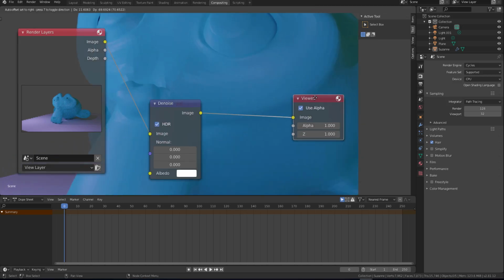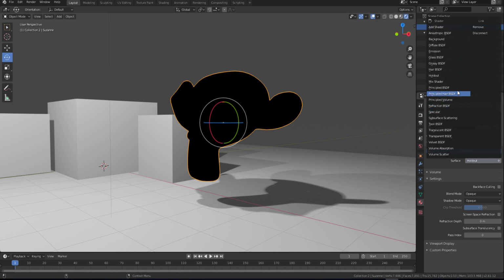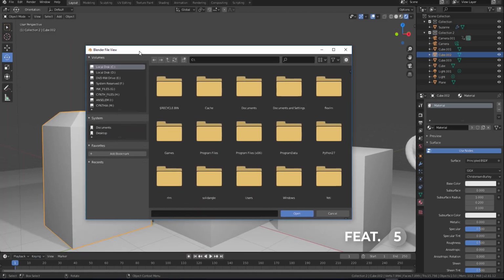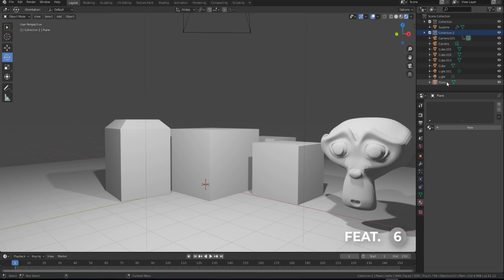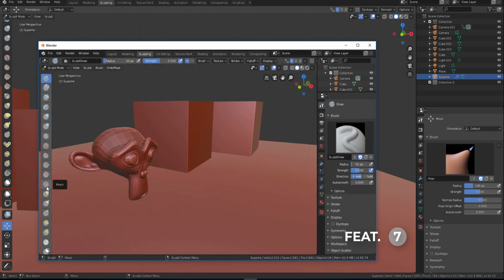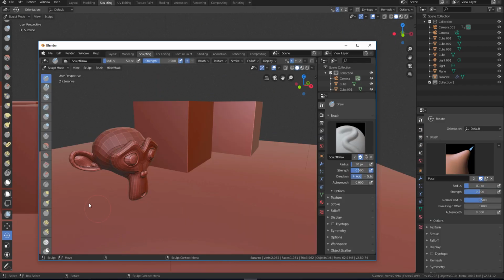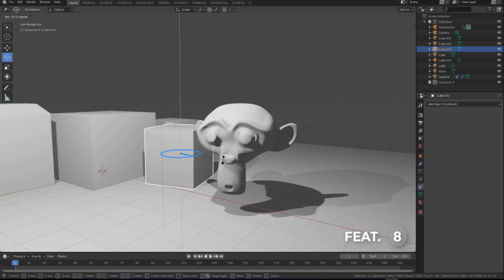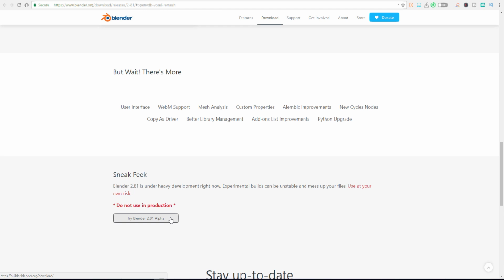BLENDER 2.81 NEW FEATURES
Blender 2.81 comes with a couple of interesting New features include Open VDB Voxel Remeshing, a new denoise mode based on OpenImageDenoise, improvements to EEVEE, improvements to Sculpt, WebM support, Alembic improvements, mesh analysis and more.

Hey there.

Links:
Blender Release Blog